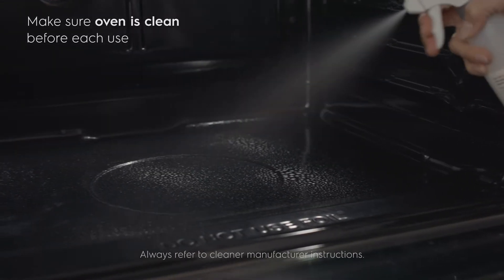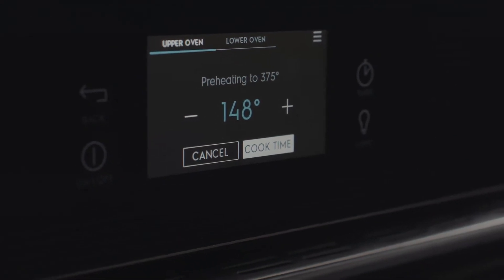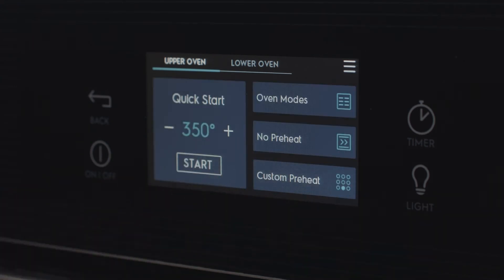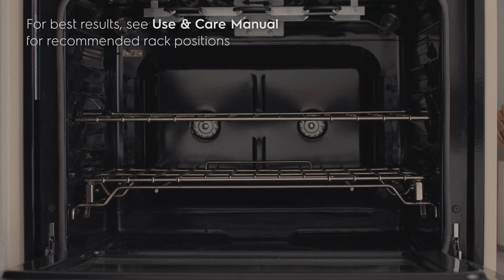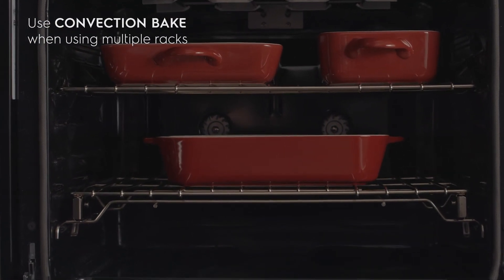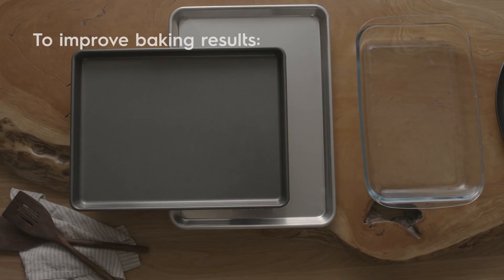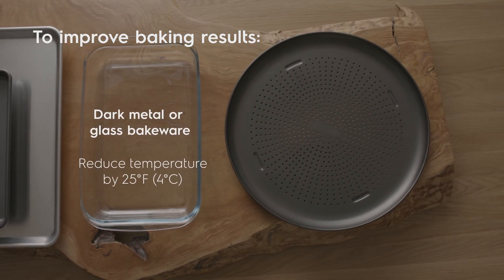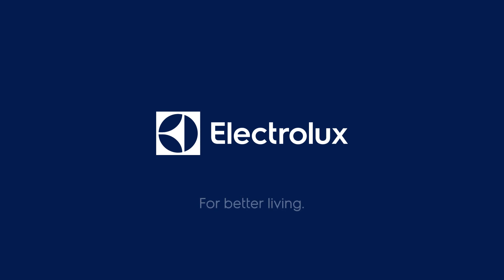How to Bake With Your Wall Oven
Bring out nature's goodness when you bake with the Electrolux Wall Oven. This video will detail the many different features of our smart wall oven to ensure you get the best baking experience.

What You’ll See:
0:00 Baking With Your Electrolux Wall Oven
0:13 Making Sure Your Oven Is Clean Before Each Use
0:26 How to Select Bake and Set Your Oven Temperature
0:45 Adjusting Your Oven Cook Time
1:05 Getting Your Oven Rack Position Correct
1:32 Wall Oven Tips & Techniques
2:15 How to Improve Your Baking Results

At Electrolux, we believe in better living for a better future, and we believe every change starts at home. That's why we create appliances designed to make your life at home more effortless and sustainable.